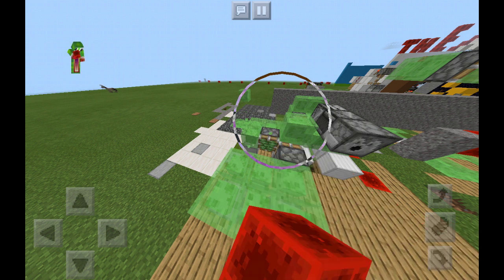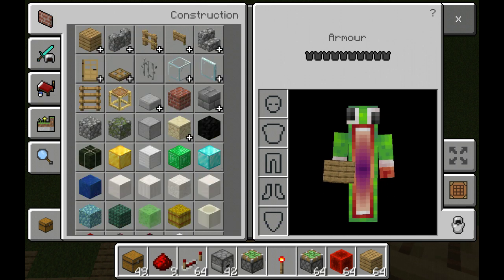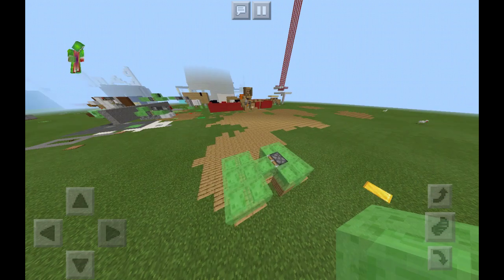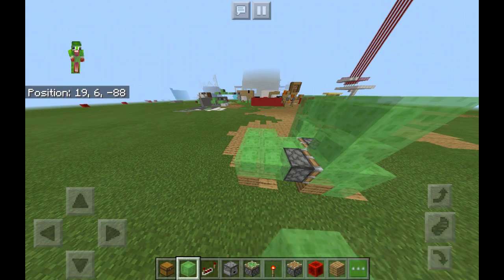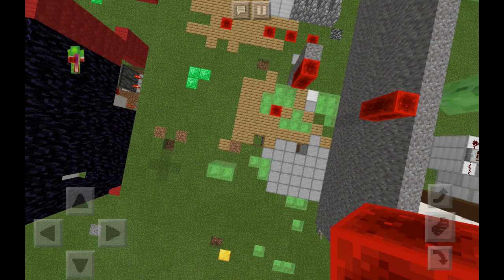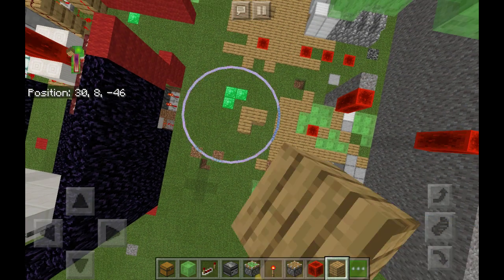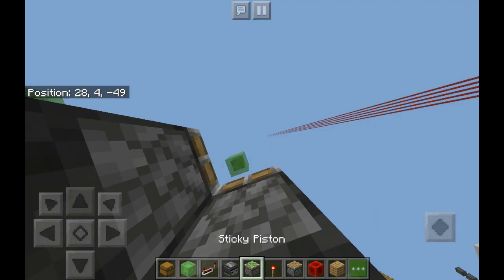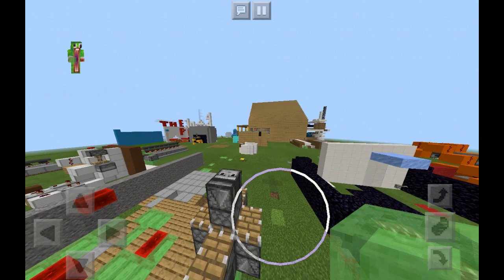rocket and car tutoriol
Don't know what to say